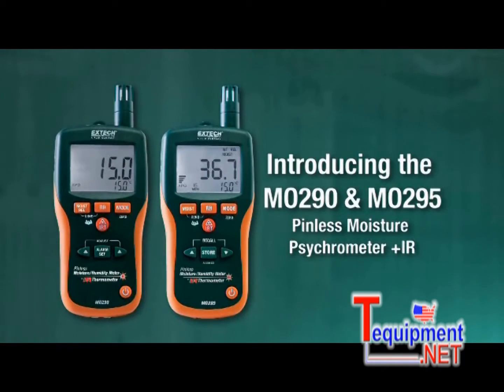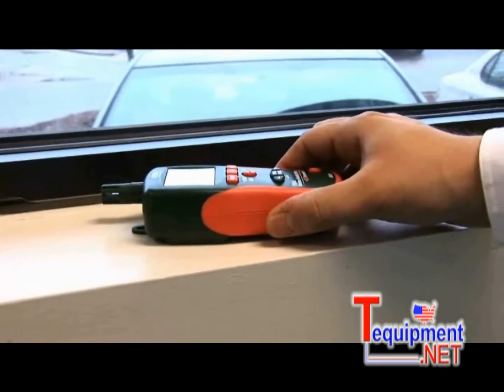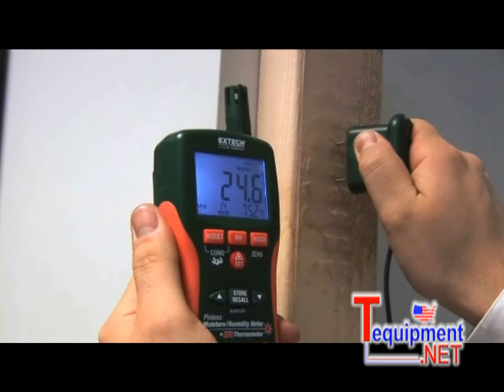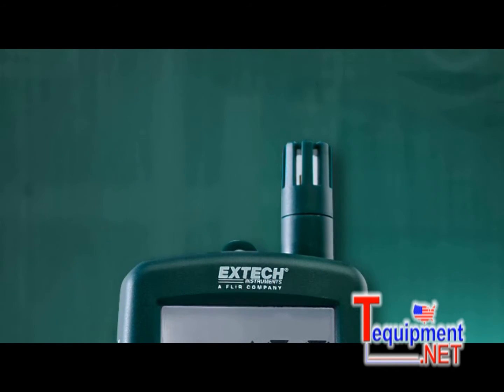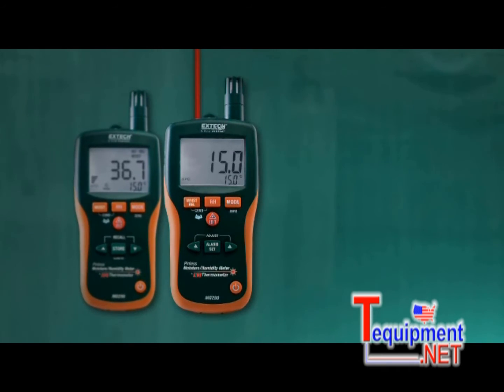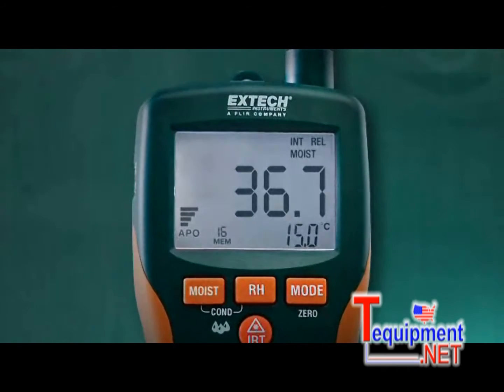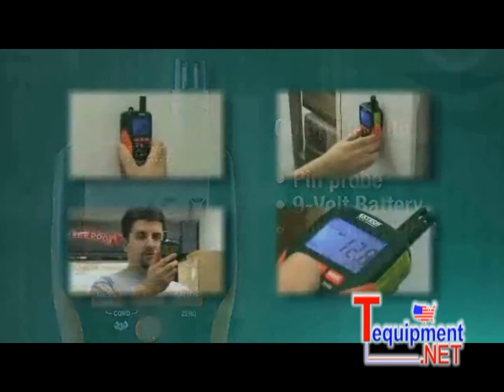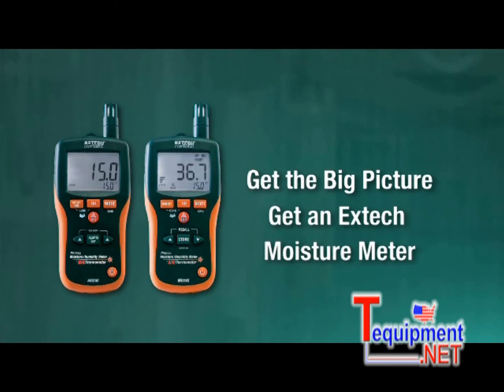Extech MO290 and MO295 Pinless Moisture Psychrometers with Built-in IR Thermometer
The MO290 and MO295 are Pinless Moisture Psychrometers + IR - 8-in-1 Meter with Patented Built-in IR Thermometer

Features:

Measure Humidity, Air Temperature (with built-in probe) plus non-contact InfraRed Temperature

Pinless moisture sensor allows to monitor moisture in wood and other building materials with no surface damage

Remote pin-type probe (MO290-P) for contact moisture readings (3ft/0.9m cable length)

Select from multiple wood types and measurement ranges

Easy to read, large dual display with backlit feature

 Simultaneously displays % moisture of wood or material being tested and Air Temperature,

IR Temperature, or Humidity

Pinless measurement depth to 0.75" (19mm) below the surface

Non-Contact InfraRed Thermometer with 8:1 distance to spot ratio and 0.95 fixed emissivity

Built-in Humidity/Temperature probe measures Relative Humidity, Air Temperature plus Grains Per Pound (GPP), Dew Point (DP), and Vapor Pressure

Programmable high/low Moisture and Humidity alarms

Automatic calculation of differential Temperature (IR - DP) to determine condensation point

Min/Max and Data Hold, Auto Power Off

Complete with battery and pouch case